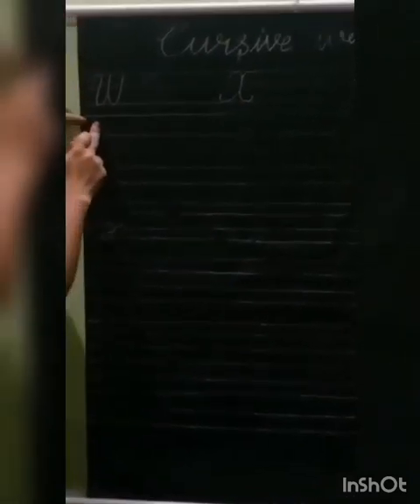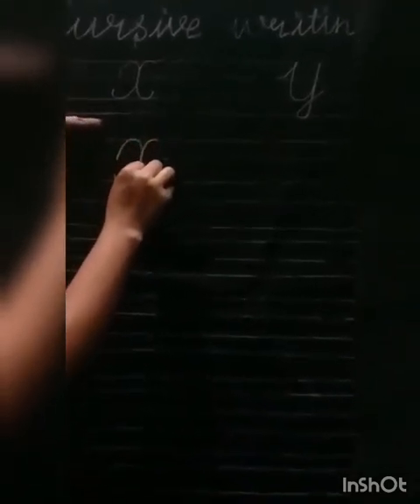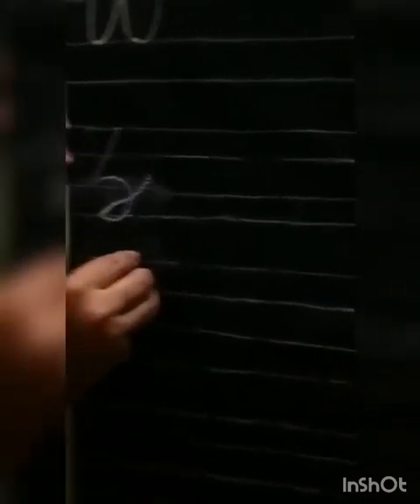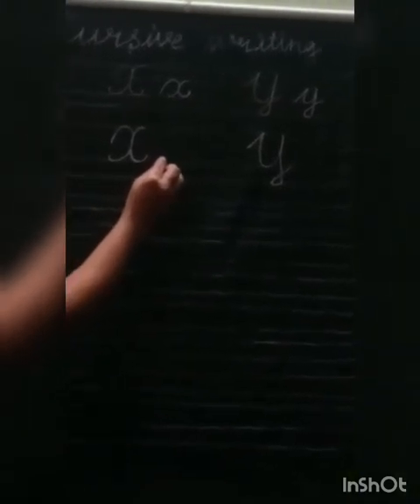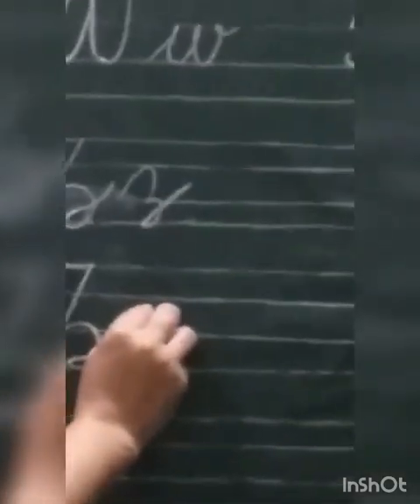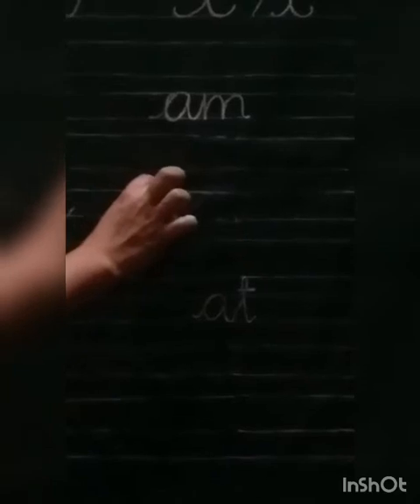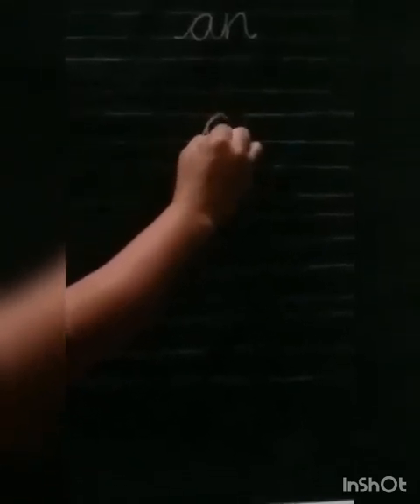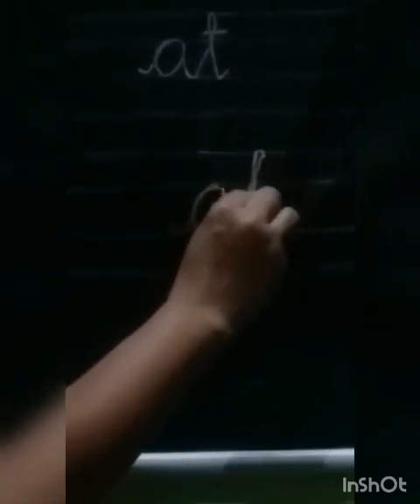SRI PARASAKTHI VIDYALAYA CBSE